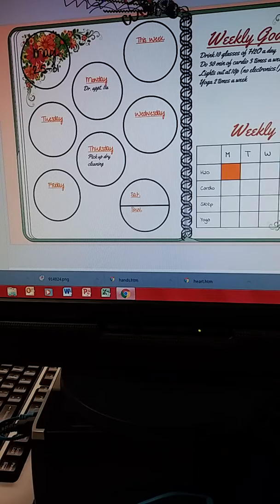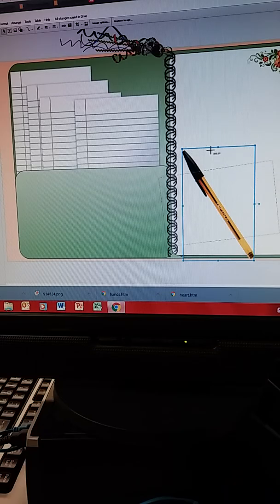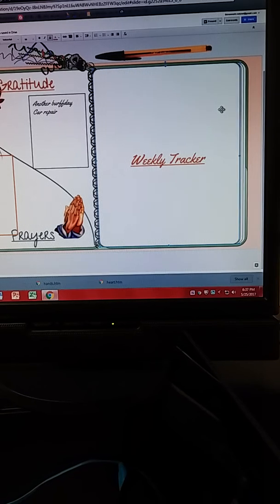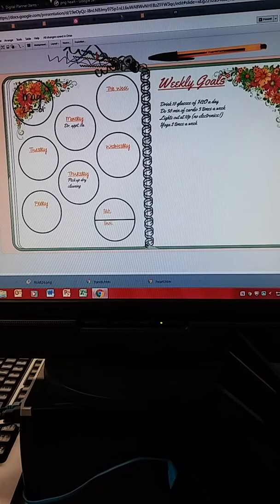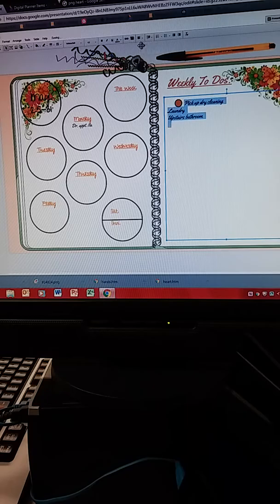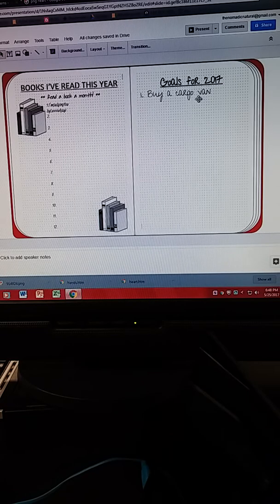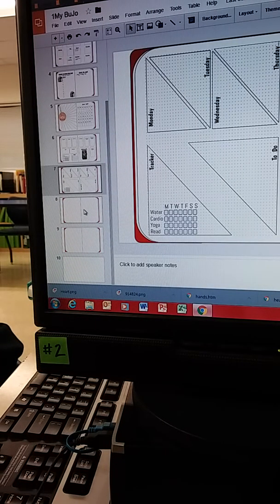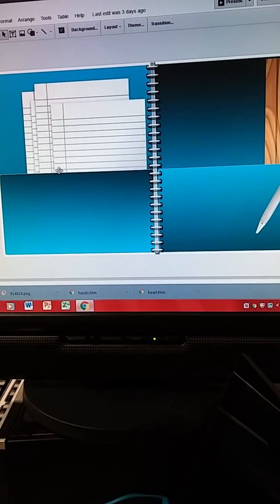(88f) Google Slides DIGITAL notebook series